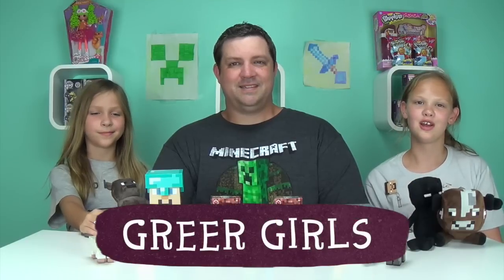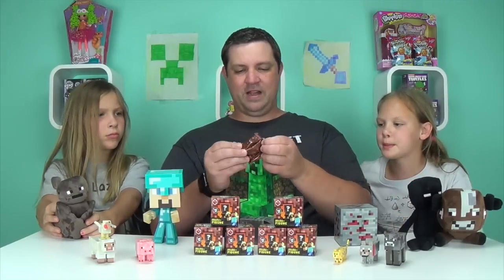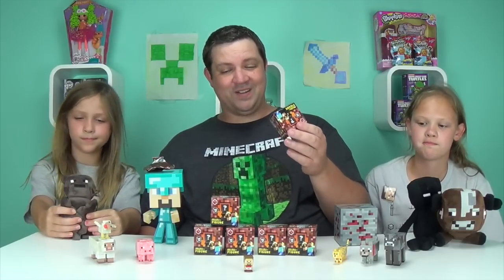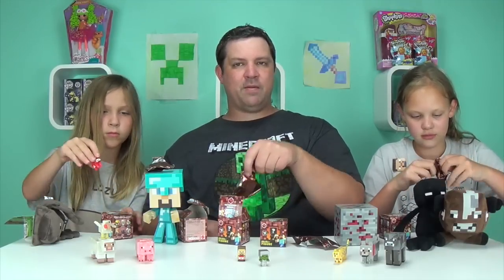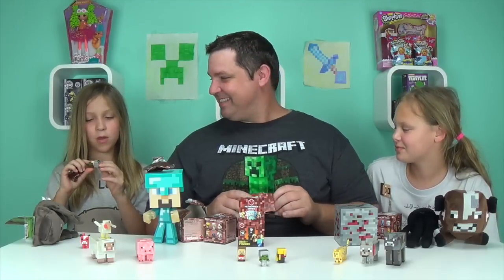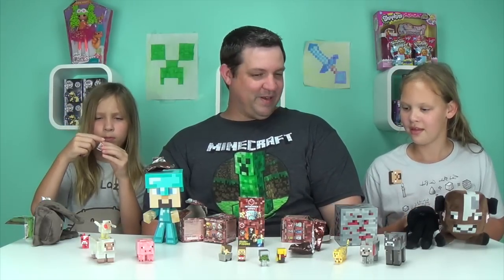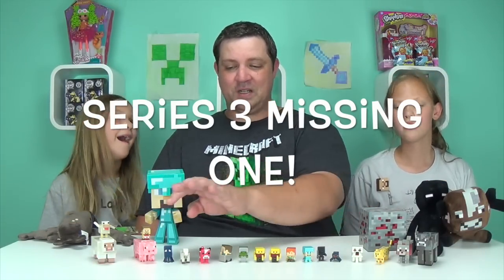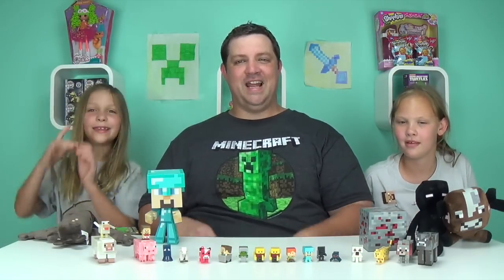Minecraft Series 3 Blind Box - Netherrack Series 3 - Part 2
Minecraft Series 3 and one Stone Series 2 as we try and complete the set for series 2.  We used the codes on the bottom to track down Steve with TNT!  We also used the codes for series 3 to ensure we didn't get any doubles.

Theme Music by J_Bond "Friends II"
Music Standard License